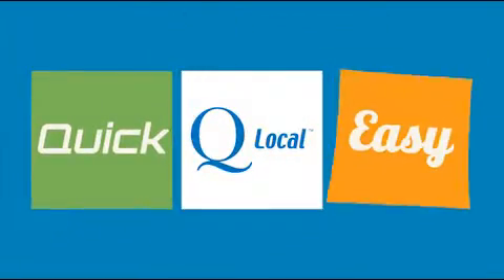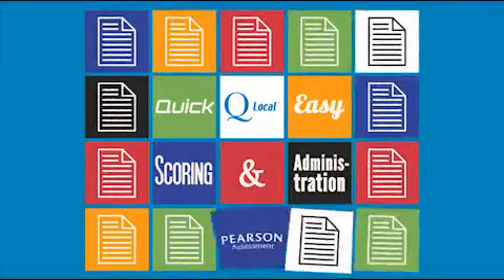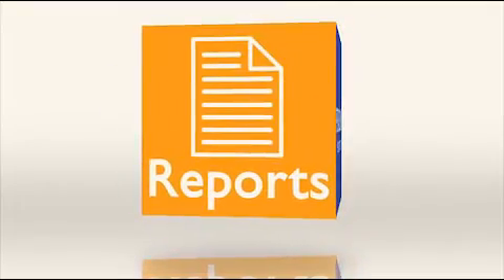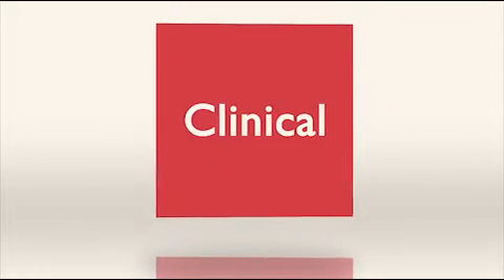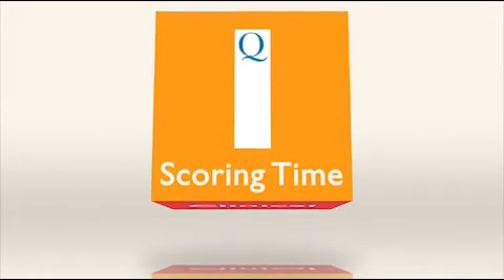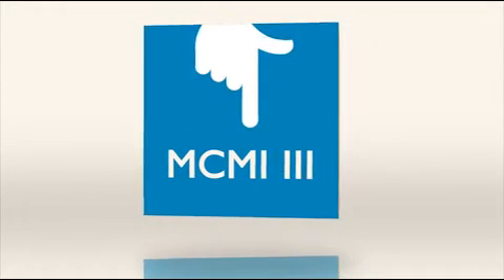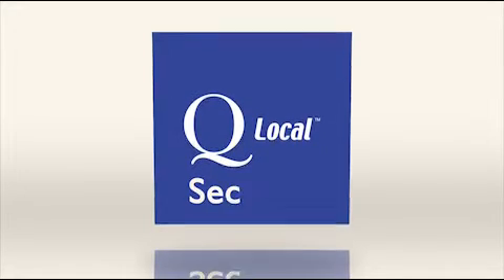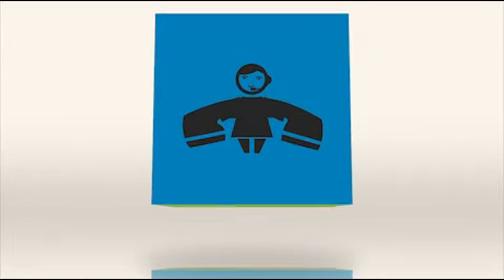An introduction to Q Local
Find out more about Q Local Scoring and Software Reporting from Pearson Assessment
Enjoy the convenience of desktop administration and scoring